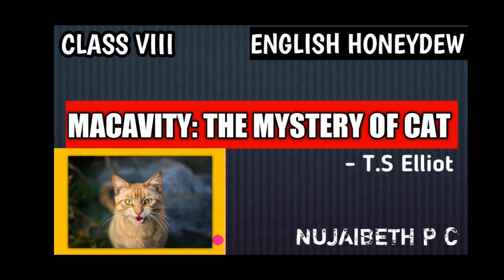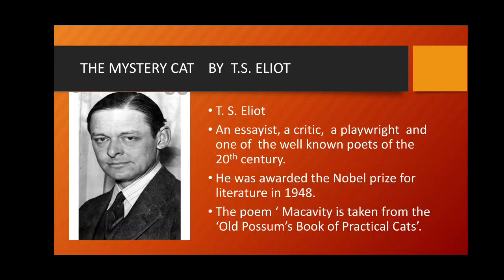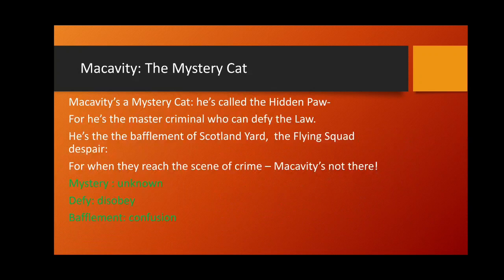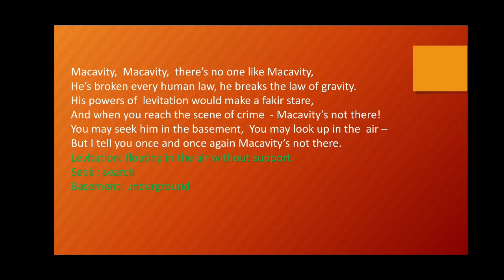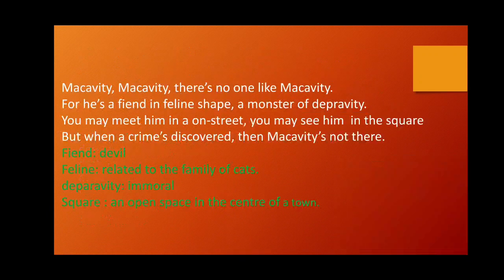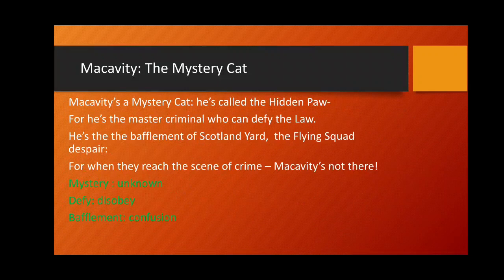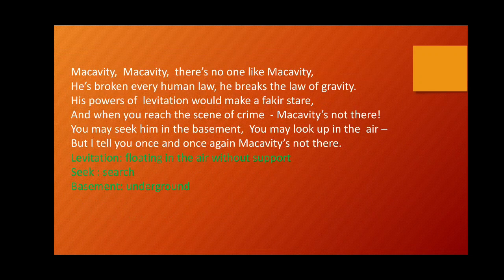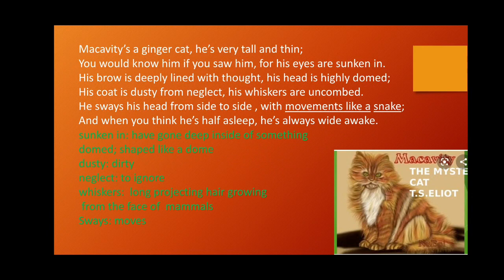KEMS VIII ENGLISH MACAVITY THE MYSTERY CAT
KOPPAM ENGLISH MEDIUM SCHOOL VIII ENGLISH MACAVITY THE MYSTERY CAT
CLASS CONDUCTED BY NUJAIBETH PC